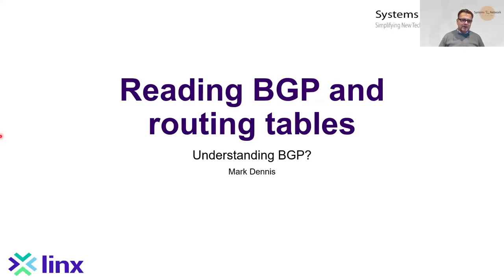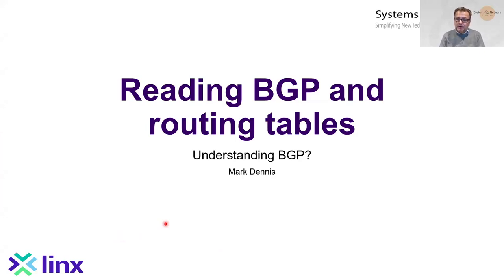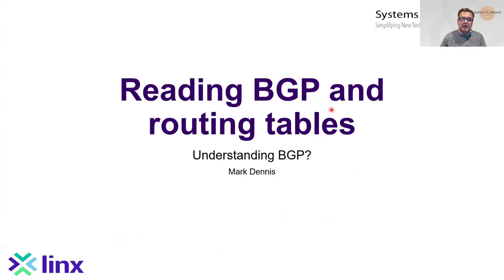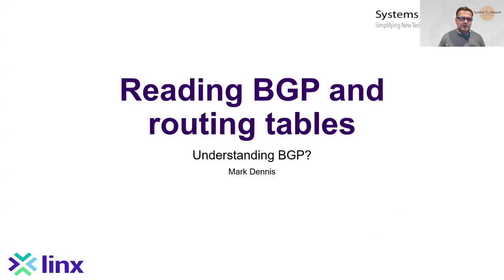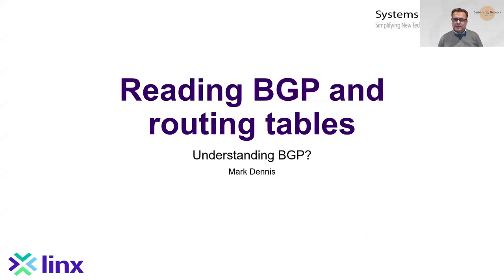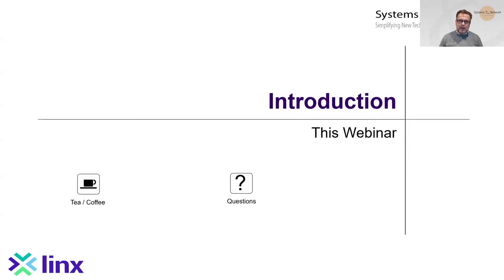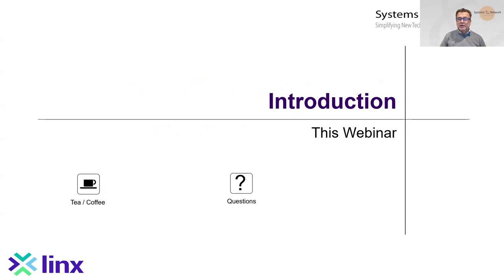Learn with LINX: Reading BGP and routing tables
Whether you're a seasoned network engineer or just starting out in the field, understanding routing tables and protocols like BGP (Border Gateway Protocol) is essential.

- Dive deep into the core of network infrastructure as we explore:
- Routers Routing tables and their significance in directing traffic flow.
- The intricacies of routing protocols, with a spotlight on BGP as a path vector protocol.
- The pivotal role of the BGP table in shaping network paths.
- Deciphering and interpreting BGP tables to optimise network performance.
-️ Identifying the best routes through comprehensive analysis of routing tables.
- Reading and understanding routing tables effectively for streamlined network management.
- The BGP in/out process demystified: How data enters and exits BGP systems.
- The dynamic nature of BGP updates and their impacts on routing tables.

Whether you're seeking to enhance your networking skills or deepen your understanding of routing protocols, this webinar offers invaluable insights that can elevate your expertise.